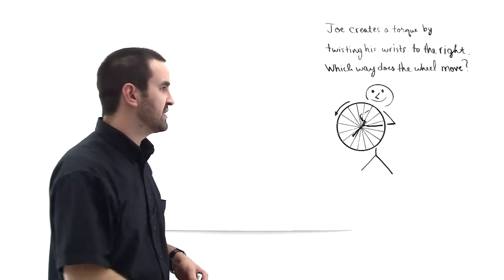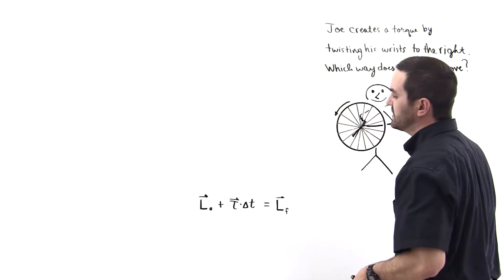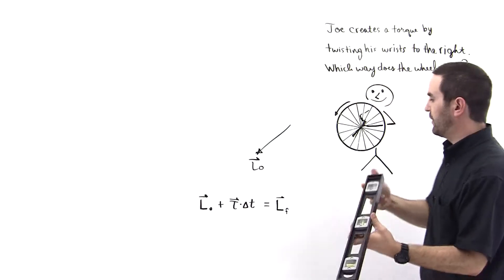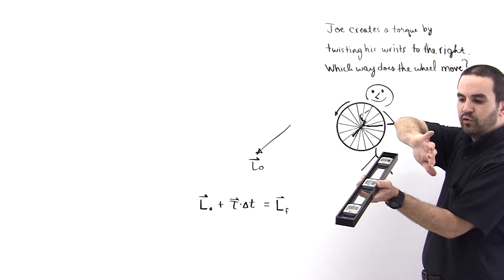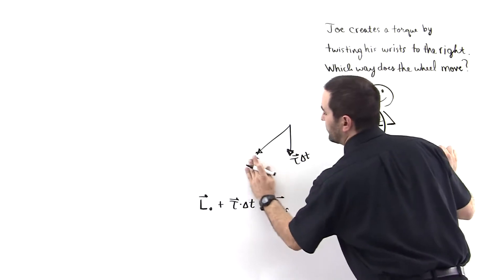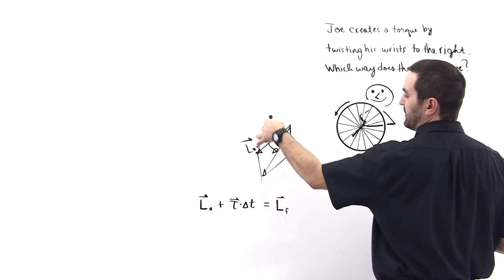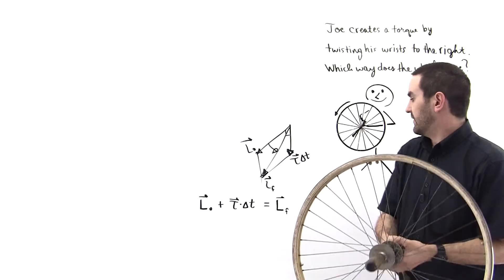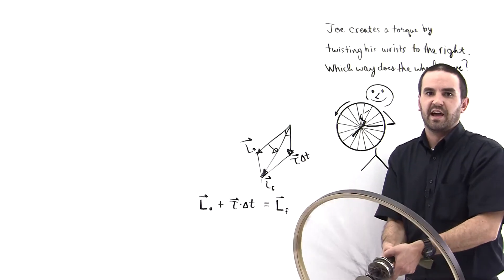Non-Intuitive Rotation Example 2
This rotation example demonstrates a non-intuitive result.